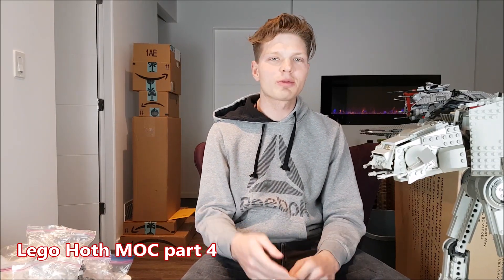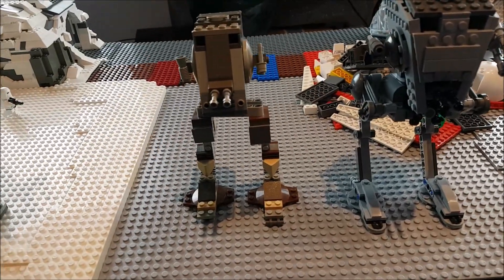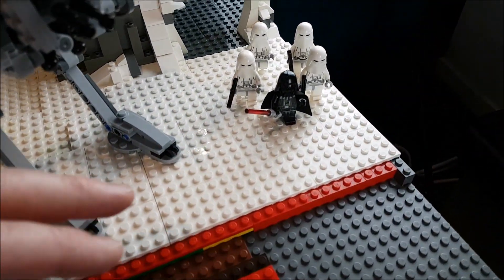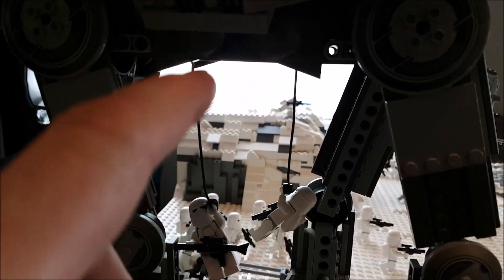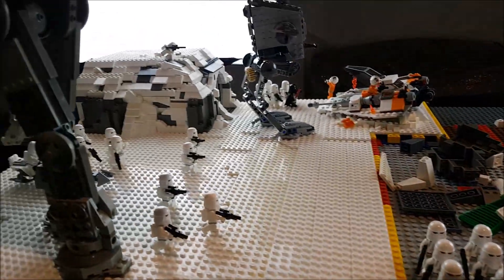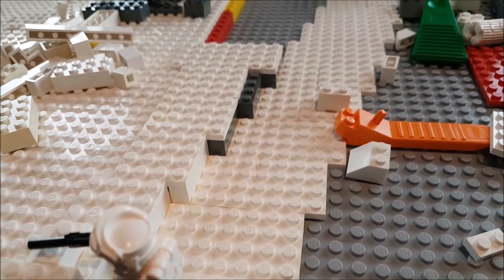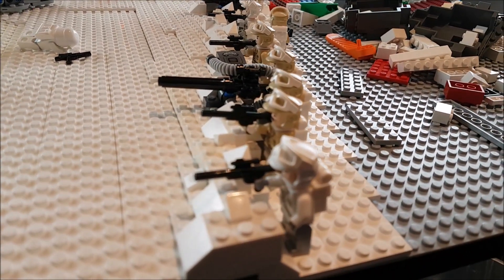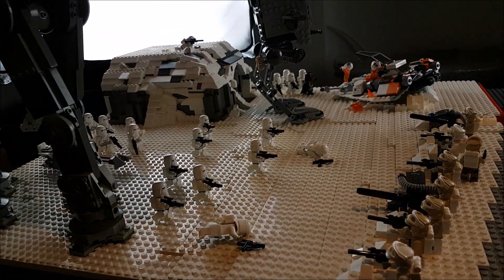Lego Star Wars Hoth MOC part 4!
Hey Lego Maniacs! Welcome to part 4 of the Making of Hoth MOC! Sorry for the long wait, but its finally here haha. Let me know what you guys think, suggestions are welcome.